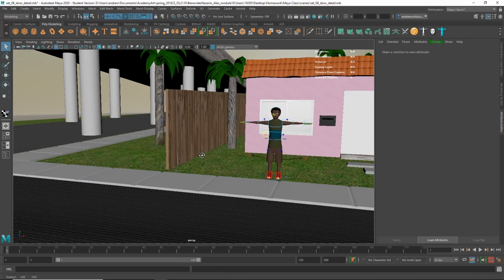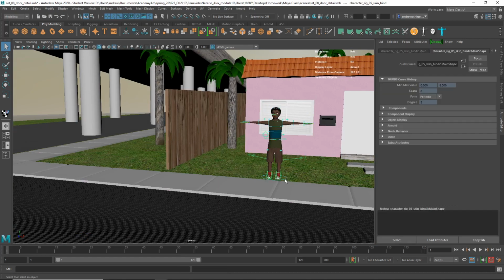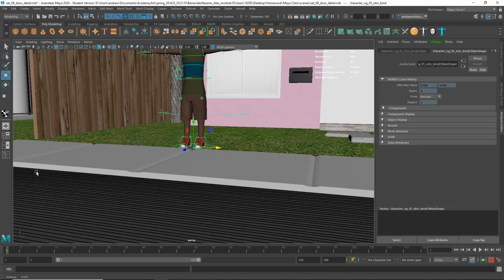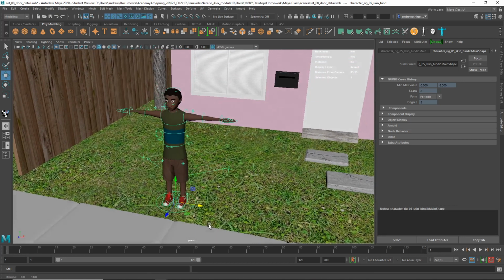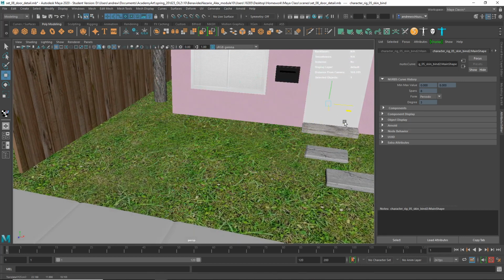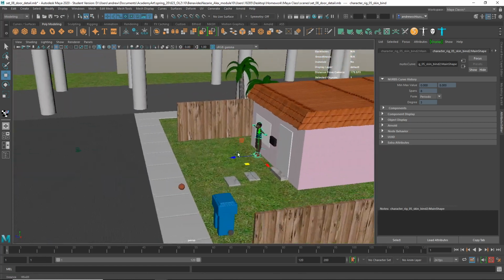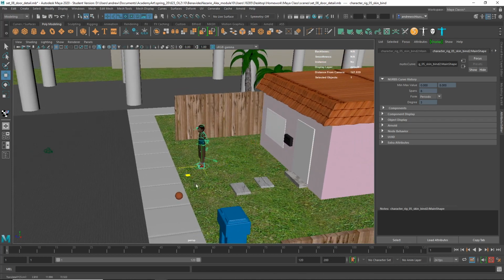spring 20 anm 623 OL2 10 alex benavides nazario